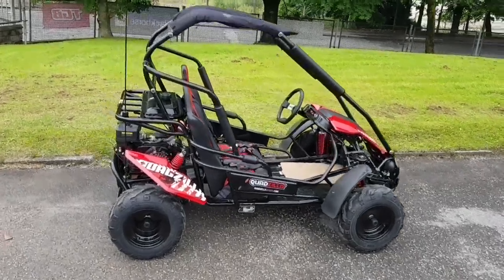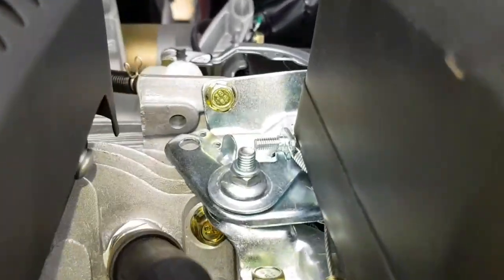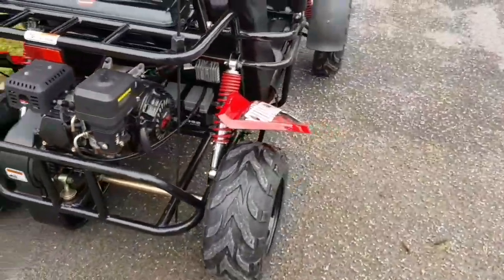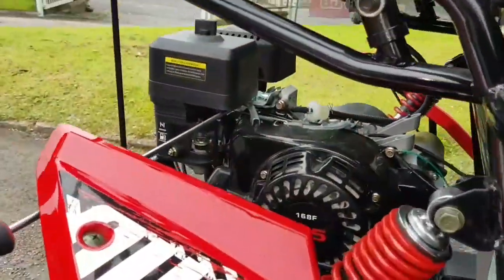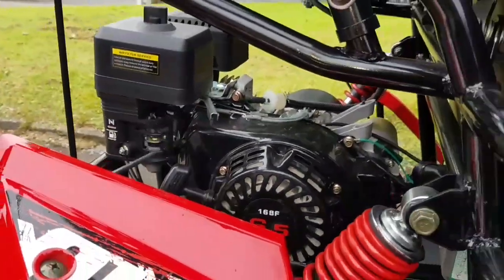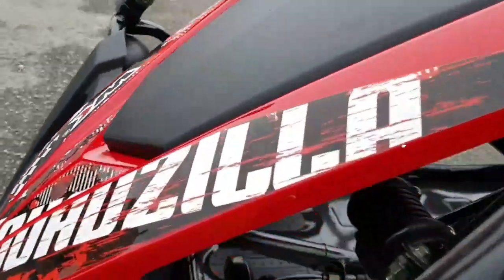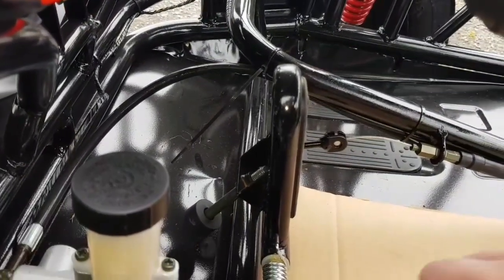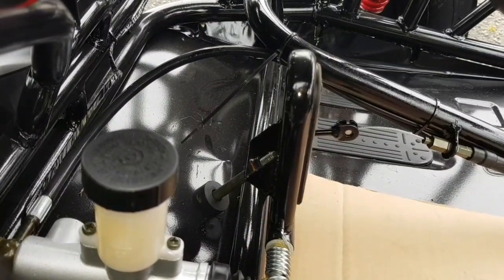Quadzilla Wolf XL 200cc Buggy Derestriction - WhateverWheels.co.uk - Midi Bug Mini Bug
Learn how to derestrict your Quadzilla Wolf XL 200cc Buggy very easily from Whateverwheels!